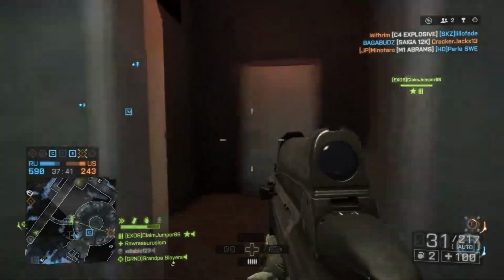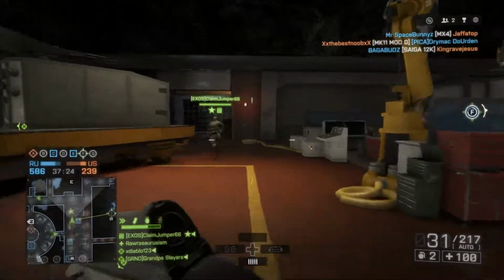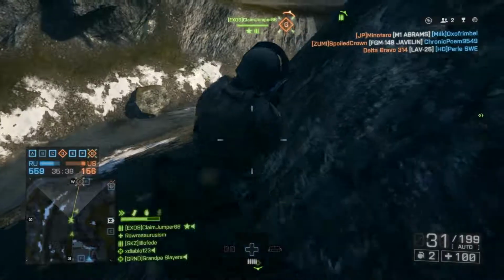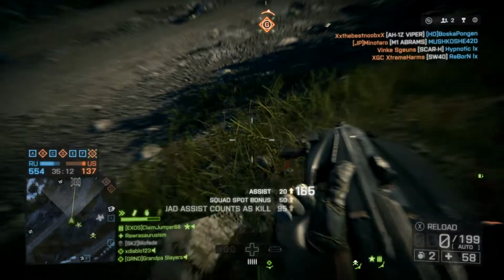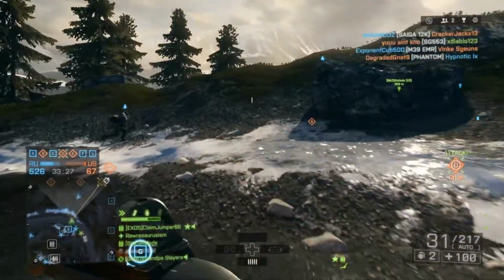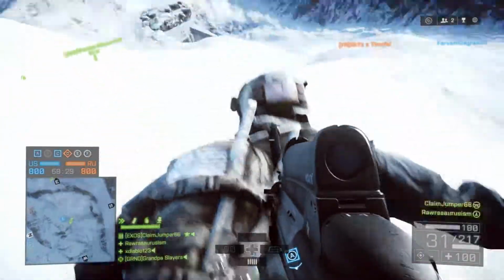Teamplay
Today's video is about playing as a team in Battlefield 4.

Check me out on Twitter!

Link back to our channel!